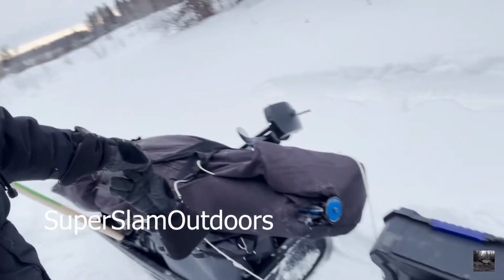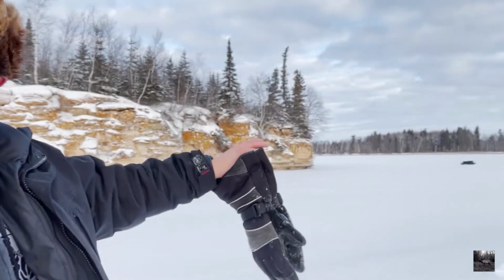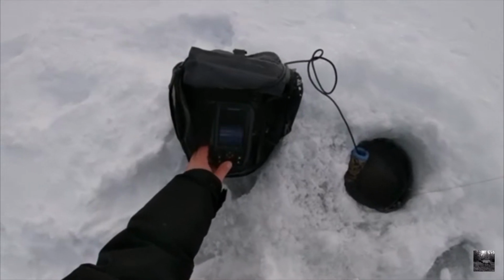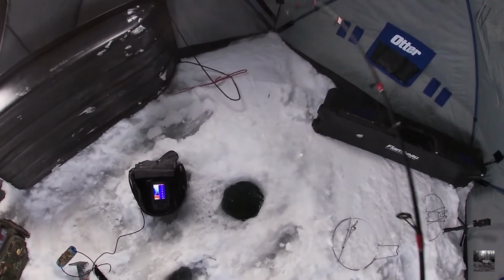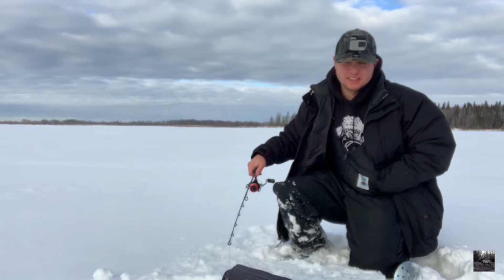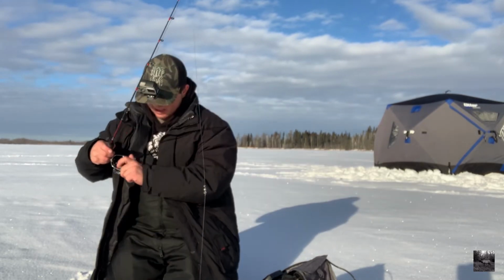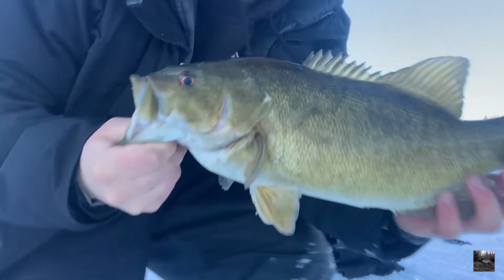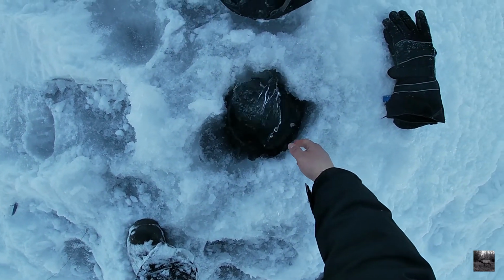Ice Fishing BIG Smallmouth Bass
In this video, I am ice fishing for smallmouth bass in Manitoba's northern region.

My Gear:

Rods: Shimano Sienna 40" Med/Hev
           Lunkerhunt First Ice 34" Med/Hev

Electronics: Aqua-vu 715C
                      Garmin Striker 4

Auger: Strikemaster Lithium 40V 8"

Shelter: Otter Vortex Resort

Heater: Mr. Heater Big Buddy

Lures: Jackall Crosstail Shad